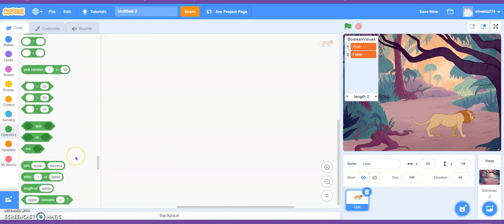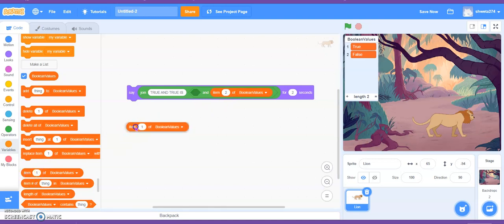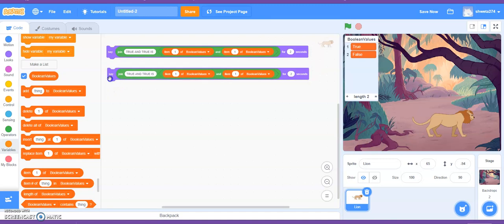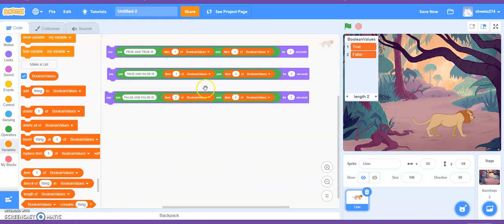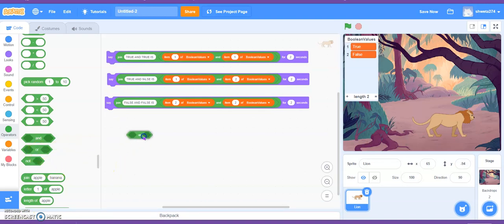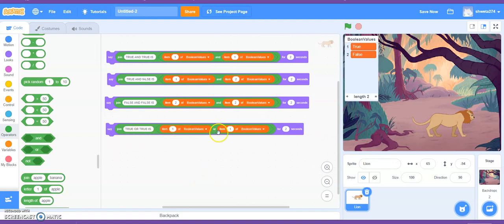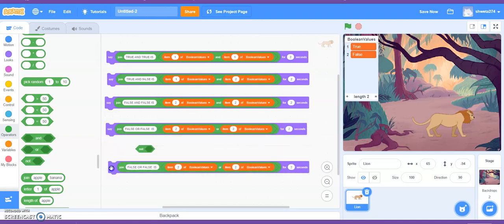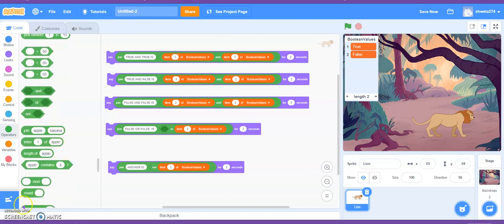Scratch - Operators in Scratch Part -II